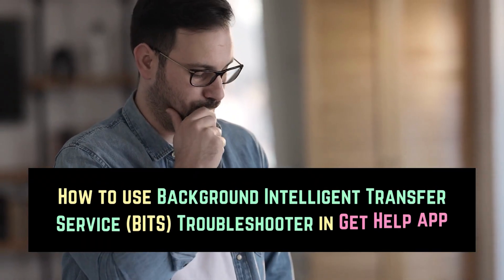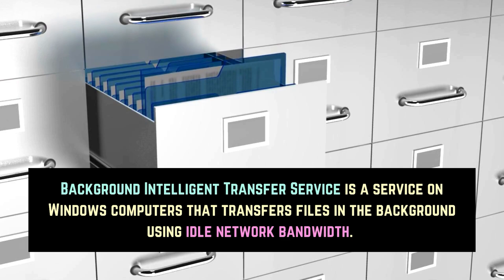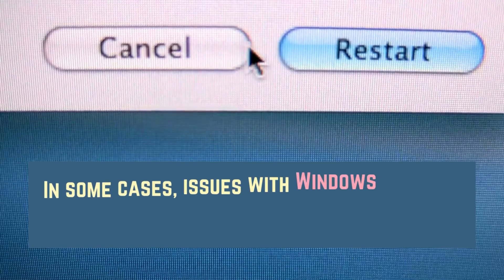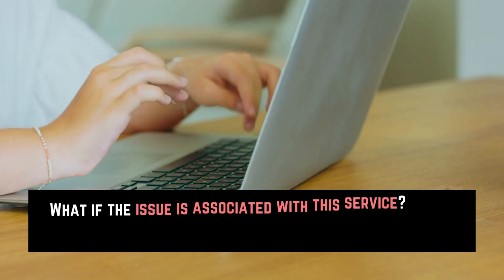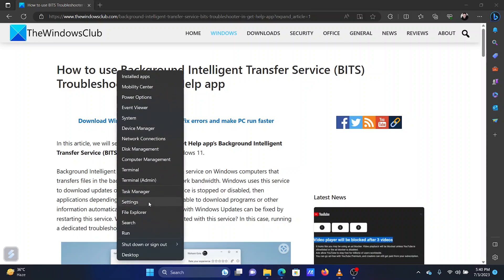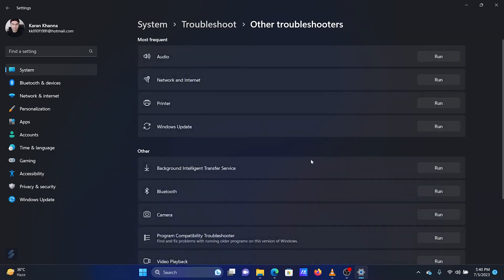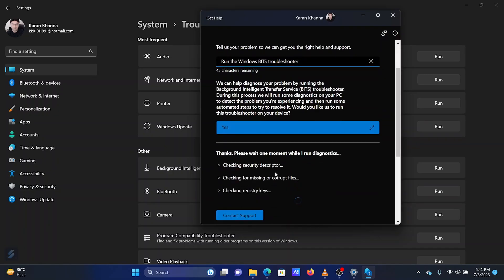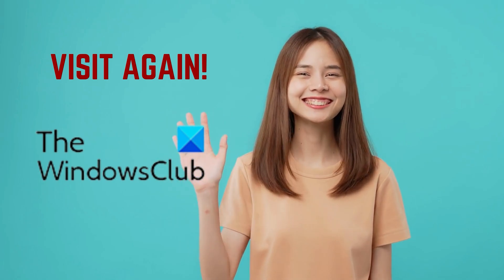How to use Background Intelligent Transfer Service (BITS) Troubleshooter in Get Help app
In this tutorial, we will see how to run the new Get Help app’s Background Intelligent Transfer Service (BITS) Troubleshooter in Windows 11.

Background Intelligent Transfer Service (BITS) is a service on Windows computers that transfers files in the background using idle network bandwidth. Windows uses this service to download updates on your system. If this service is stopped or disabled, then applications depending on this service will be unable to download programs or other information automatically. In some cases, issues with Windows Updates can be fixed by restarting this service. What if the issue is associated with this service? In this case, running a dedicated troubleshooter can help.

Timecodes:
0:00 Intro
0:54 Procedure to run the BITS troubleshooter